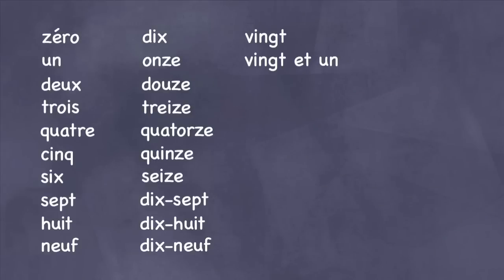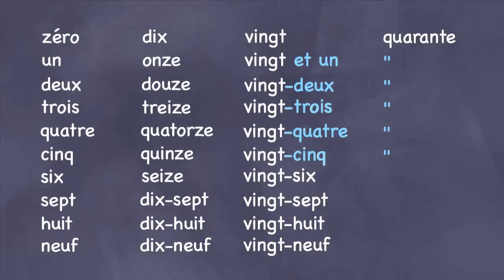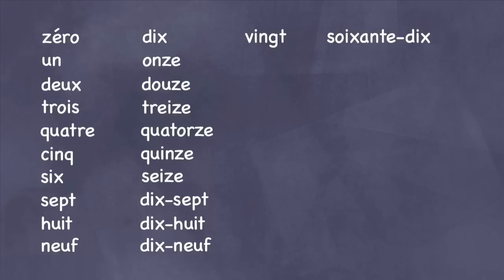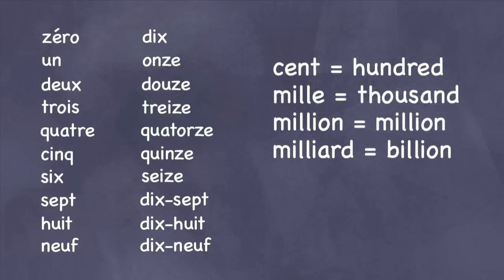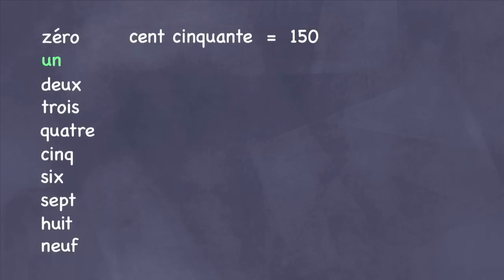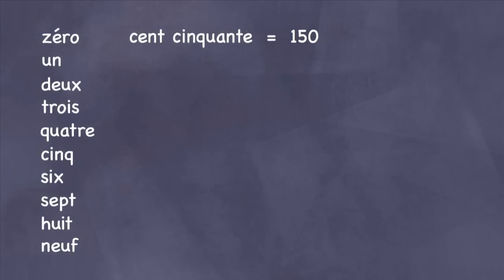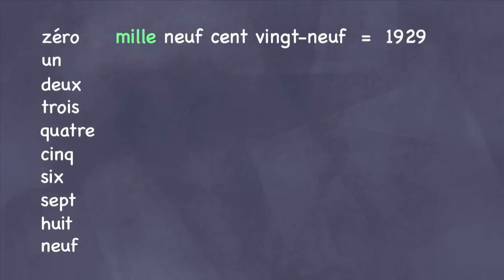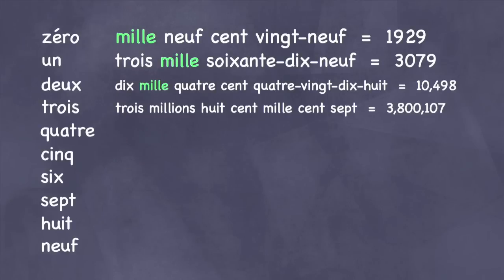French Number Practice with Movie Clips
How to count up to 1 trillion in French. Any comments or likes are much appreciated.